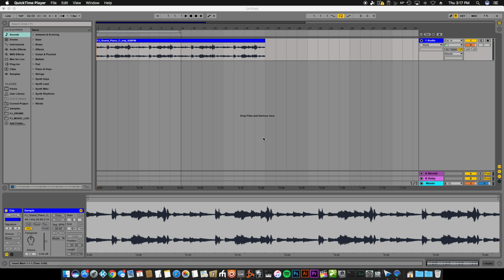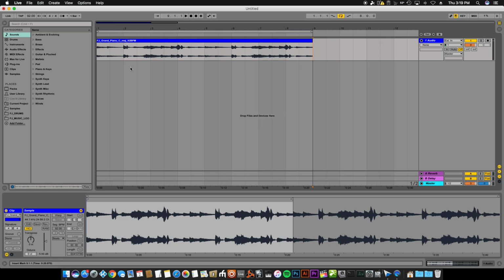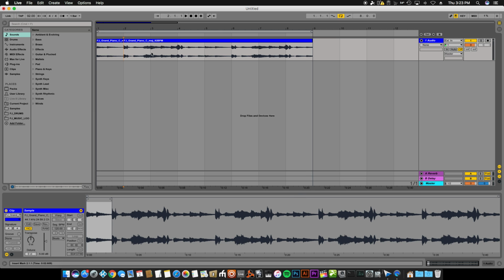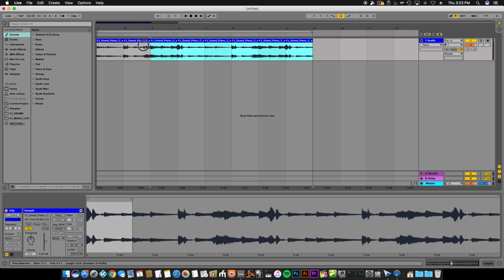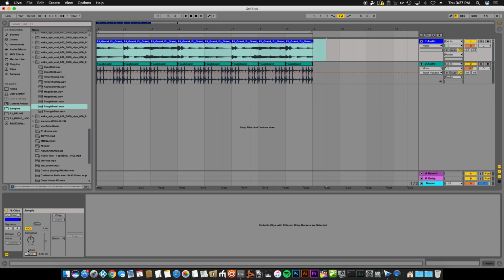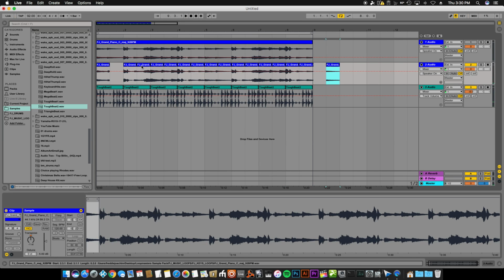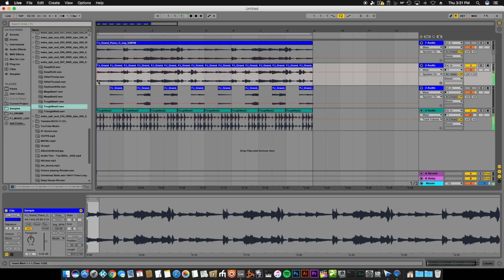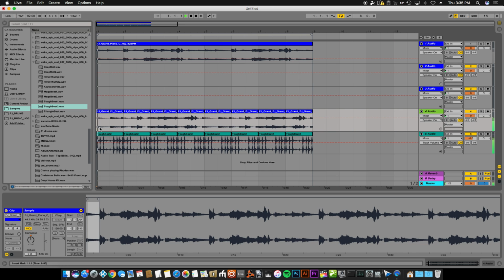Episode 04: Chopping Samples: Part One (the Keyboard and Mouse way)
just showing how i chop samples within Ableton Live, just using a keyboard and mouse, and no midi controllers.